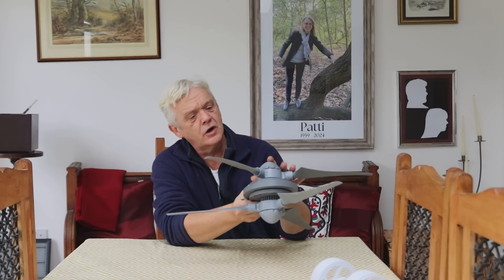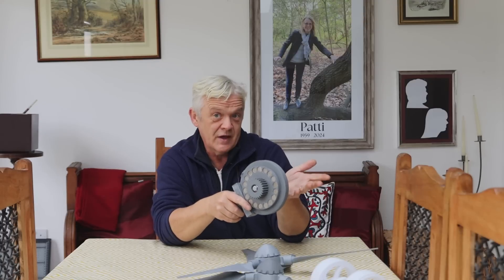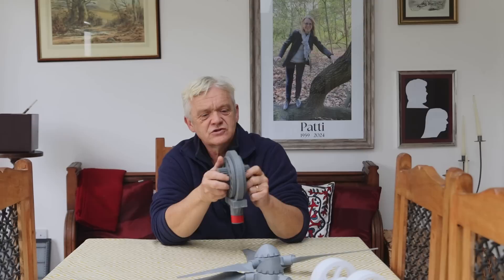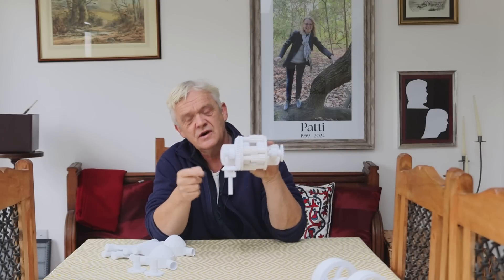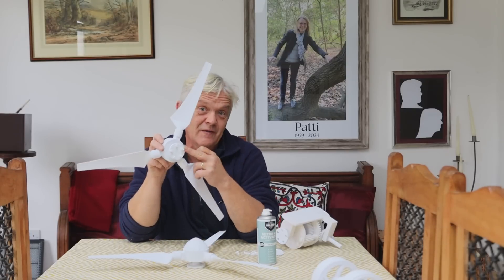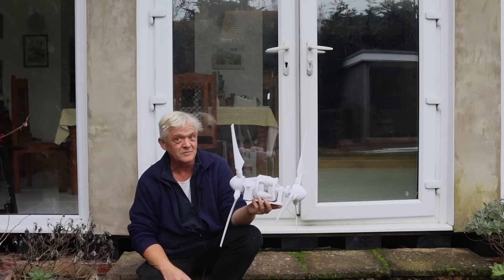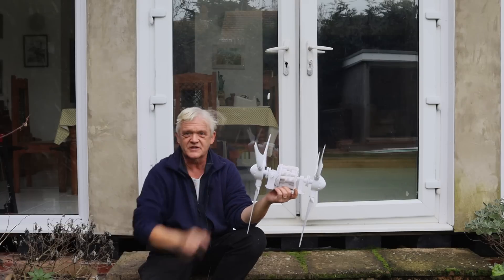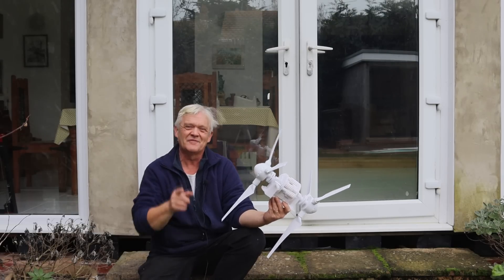2315 The Differential Wind Turbine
you will need a differential to go with it but I have designed a few the one i used is

The last two would need a bit more working through but any will do